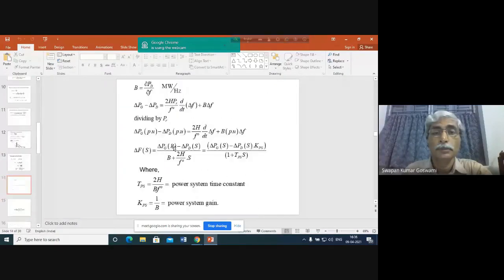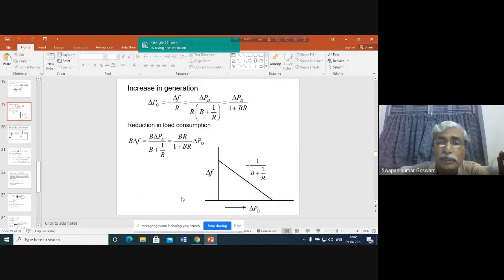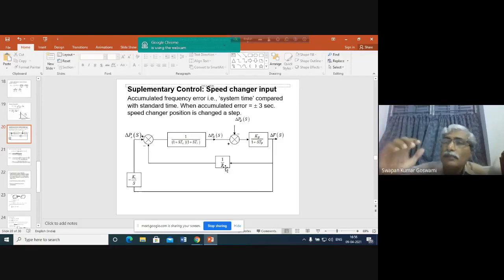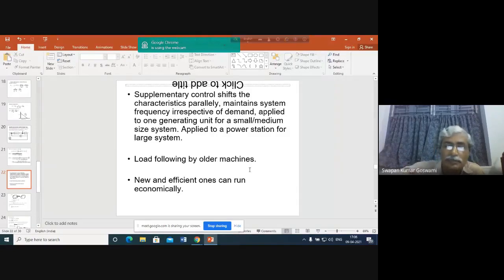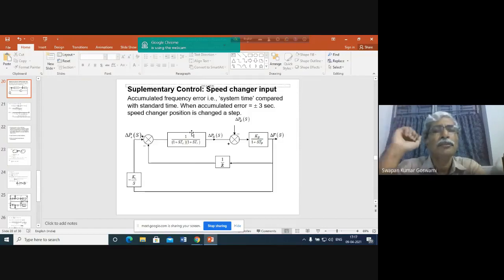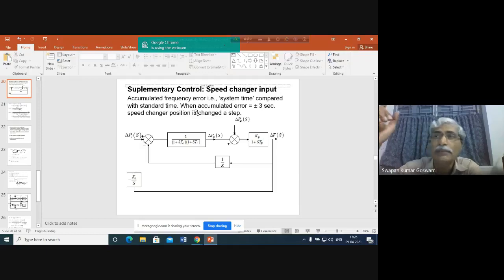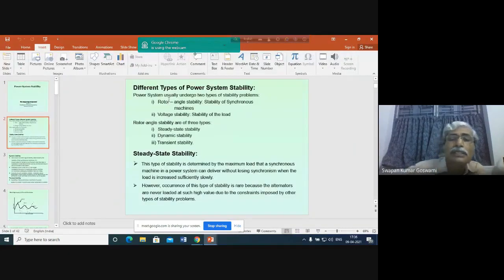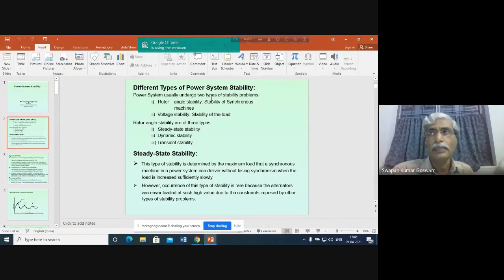10. Power System Performance Lecture-10